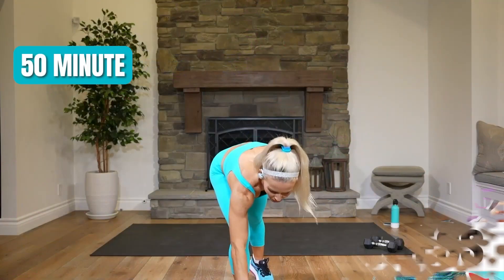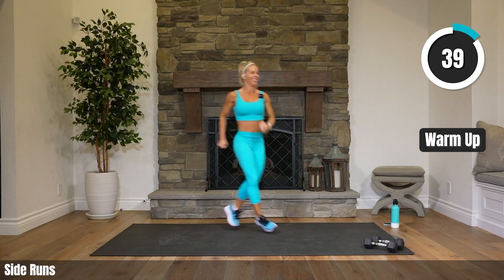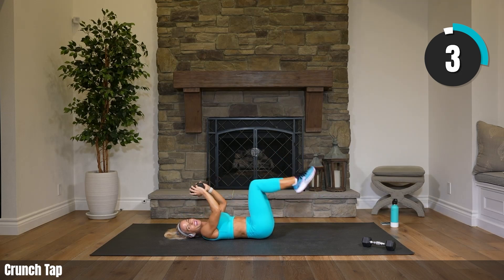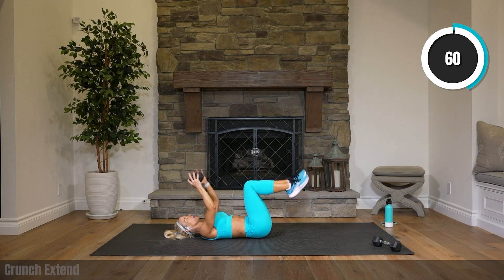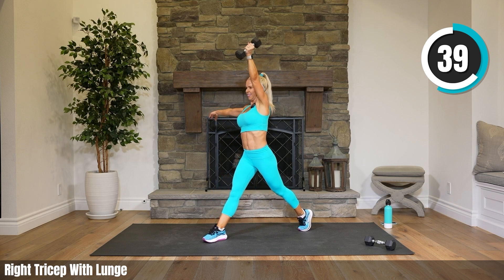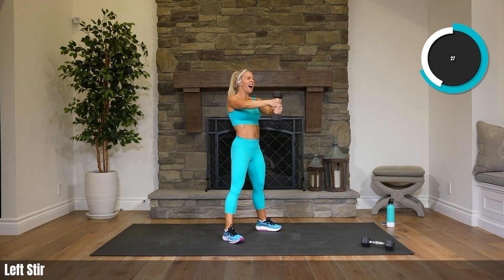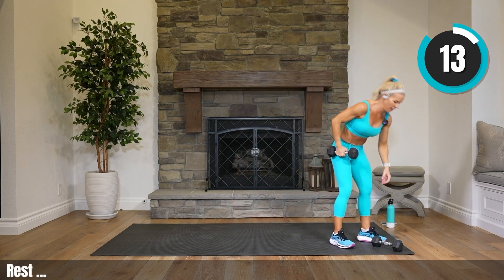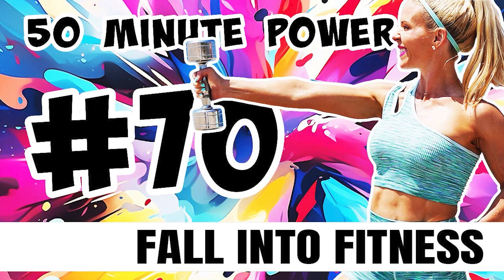50 MINUTE POWER STRENGTH (#70) | Weights | High Impact Cardio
Welcome to POWER STRENGTH with Courtney! This is a full body strength, HIIT & abs. The format includes a warm up and cool down stretch, and the workout will be between 50 and 55 minutes with music. I talk throughout to give instruction and modifications, which is a bit different from my Monday, Wednesday, and Friday videos, where there is no talking. Let's go for it!

Amazon Store

I use Yo Gorilla Mats for indoor training (and love them!)
-- use this code at checkout for a discount: COURTNEY

💪 WORKOUT DETAILS 💪
» Level: All Levels (jumping can be modified!)
» Duration: 50 minutes (includes warm up and cool down)
» Structure: varied intervals
» Equipment:  Weights (mine are 8 pounds) - some workouts include towels and a step

💧 EXERCISE LIST 💧
00:00 Hello!!!

🔔 WARM UP 🔔
00:30 (1) Jab Cross Taps
01:15 (2) Calf Push To Twists
02:00 (3) Bent Leg Swings
02:45 (4) Swim Swings To Squats
03:30 (5) Inchworm To Plank Down Dog
04:15 (6) Lunge To Hamstring
05:00 (7) Side Plank Stretch
05:45 (8) Jog In Place
06:30 (9) Lunge Release
07:15 (10) Side Runs

🔔 WORKOUT 🔔
08:45 (11) Curtsy With Bicep
10:00 (12) Right Curtsy With Overhead Press
11:15 (13) Chest Pulse To Press
12:30 (14) Right Leg Lift
13:45 (15) Crunch Tap
15:00 (16) Lateral Lunge Hops - cardio
15:45 (17) Handstand Kick Ups - cardio
17:00 (18) Curtsy With Bicep
18:15 (19) Left Curtsy With Overhead Press
19:30 (20) Push Up To Pull Through
20:45 (21) Left Leg Lift
22:00 (22) Crunch Extend
23:15 (23) Squat Jump Jack - cardio
24:00 (24) Burpees - cardio
25:15 (25) Skull Crushers
26:30 (26) Right Stir
27:45 (27) Underhand Rows
29:00 (28) Right Tricep With Lunge
30:15 (29) Right Row To Clean
31:30 (30) Jacks - cardio
32:15 (31) Star Jacks - cardio
33:30 (32) Tricep Kickbacks
34:45 (33) Left Stir
36:00 (34) Reverse Flys
37:15 (35) Left Tricep With Lunge
38:30 (36) Left Row To Clean
39:45 (37) Jump Forward To Hops Back - cardio
40:30 (38) High Knees - cardio
41:45 (39) Goblin Squats
43:00 (40) Oblique Leans
44:15 (41) Adductor Pulses
45:30 (42) Table Slices

🔔 COOL DOWN 🔔
46:45 (43) Splits
47:15 (44) Right Hip Stretch
47:45 (45) Right Twist With Hamstring
48:15 (46) Left Hip Stretch
48:45 (47) Left Twist With Hamstring
49:15 (48) Right Lunge With Shoulder
49:45 (49) Left Lunge With Shoulder
50:15 (50) Forward Bend And Fold

Let's crush this together!!!

As with all exercise programs, when using our exercise videos, you need to use common sense.  To reduce and avoid injury, you will want to check with your doctor before beginning any fitness program.  By performing any fitness exercises, you are performing them at your own risk.